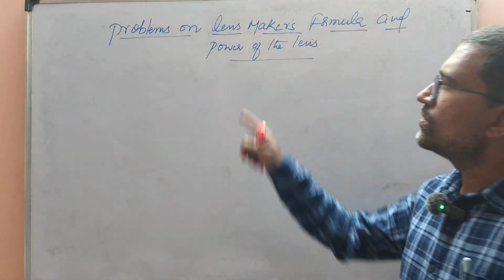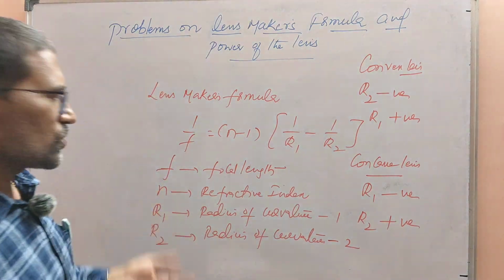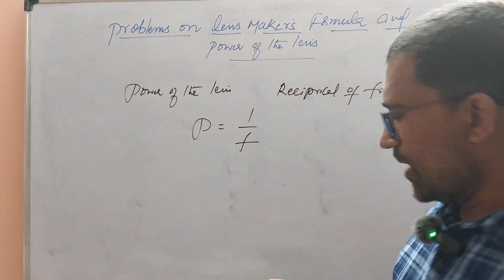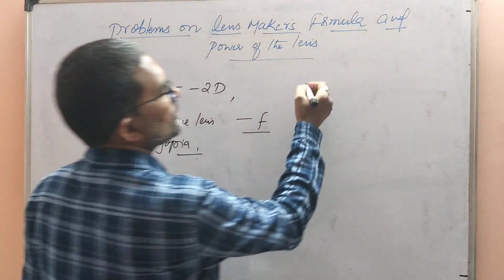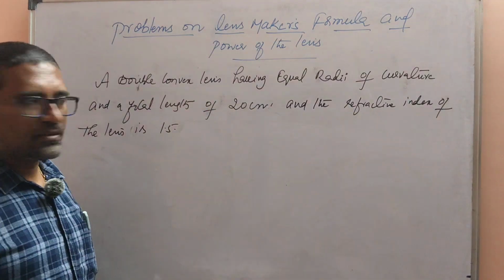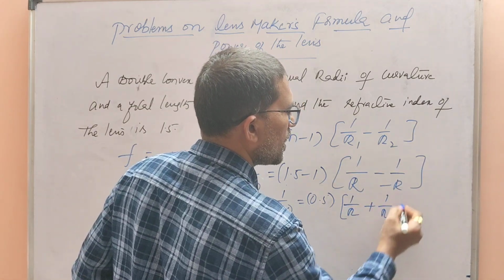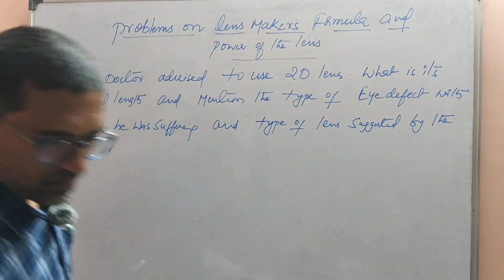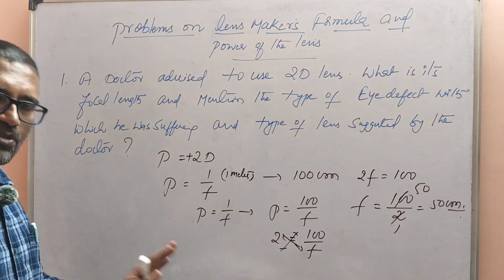Problems On Lens Maker Formula And Power Of Lens Must Watch Before you attempt Boards||10th Class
📌 Lens Maker’s Formula & Power of a Lens | Class 10 Physics | Important Concepts & Numericals

Welcome to [Recharge Ur Brain]! In this video, we will explain Lens Maker’s Formula and Power of a Lens in a simple and easy-to-understand way. These topics are crucial for Class 10 Physics (CBSE/NCERT) and help in understanding the behavior of convex and concave lenses.